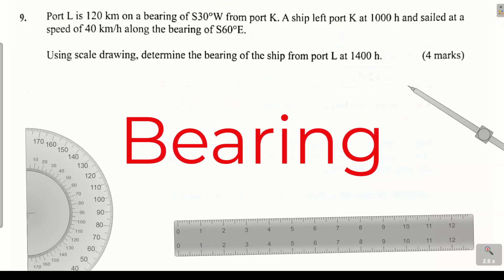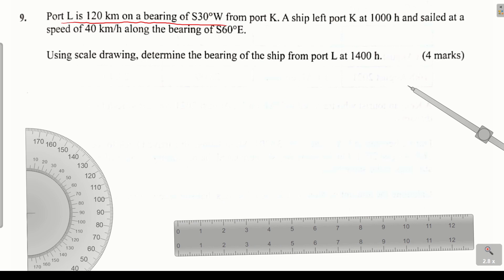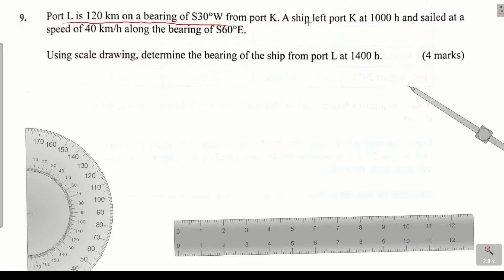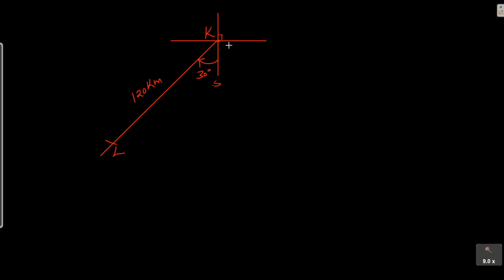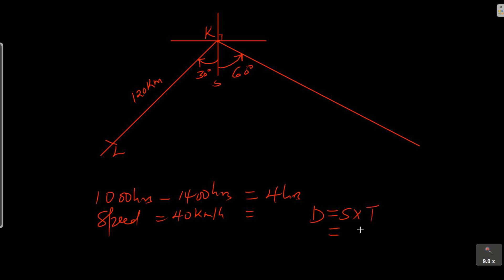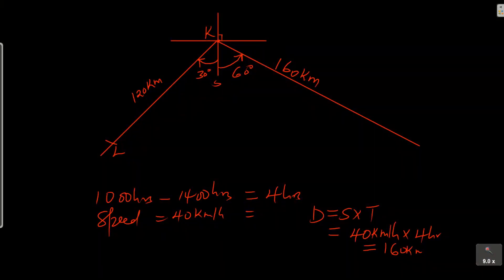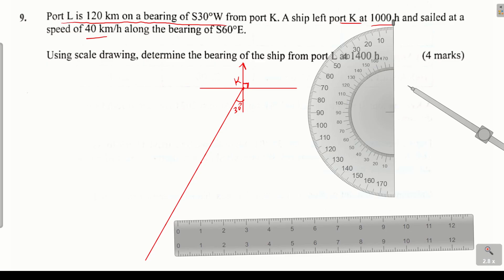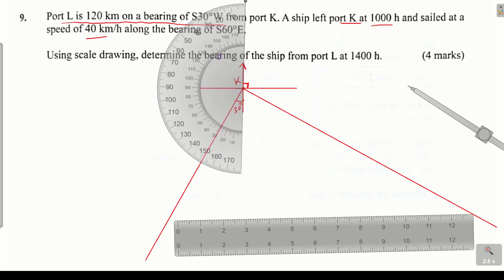KCSE MATHS PP1-2022 | Qn. 9 | Bearing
How to solve a question on bearing